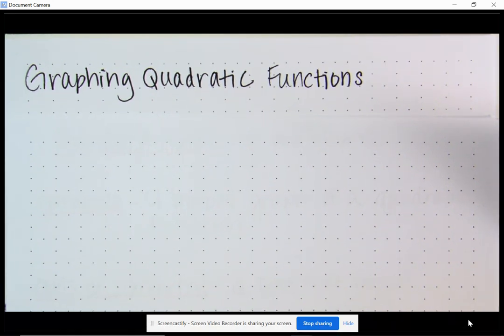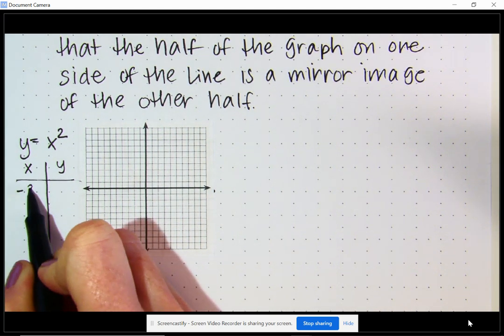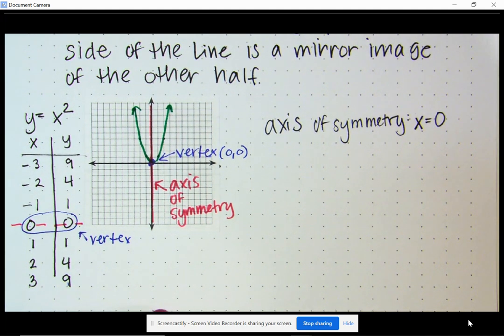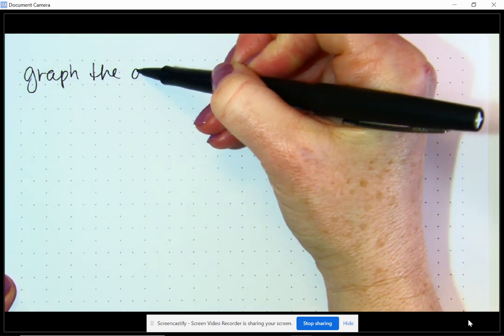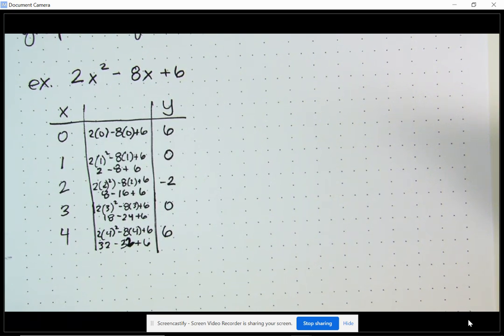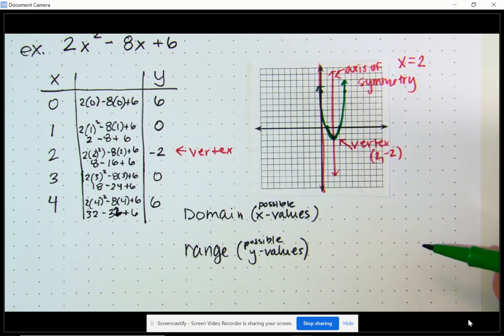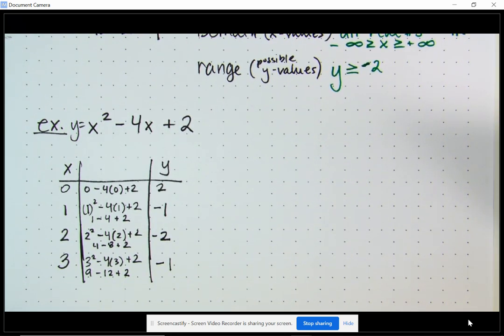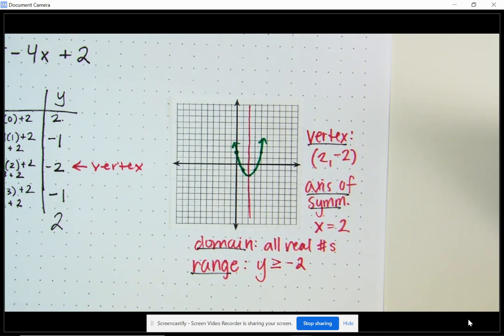Graphing Quadratic Functions - With Tables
Algebra 1

Graphing a Quadratic Function using tables